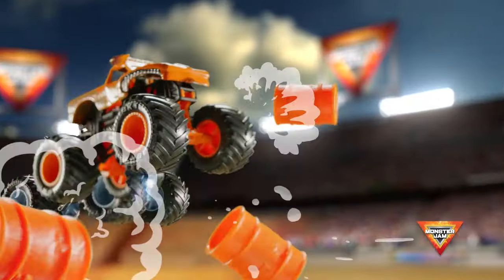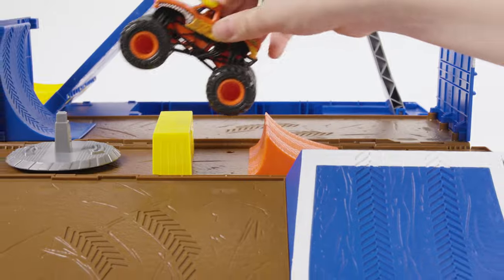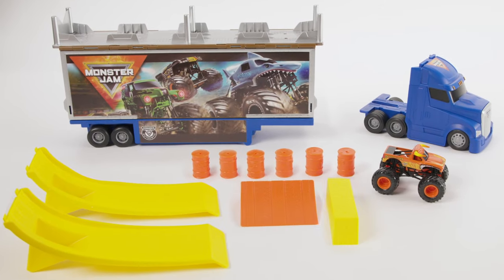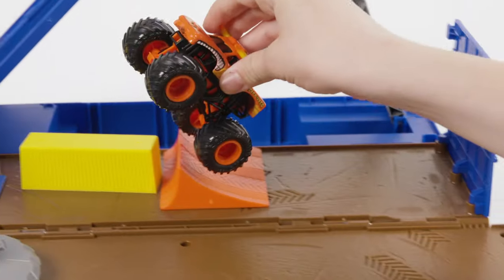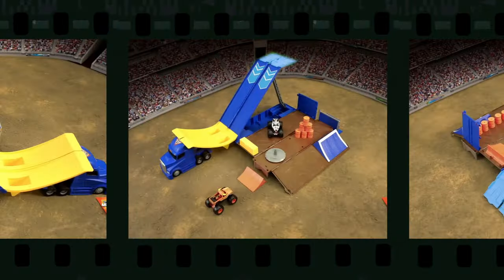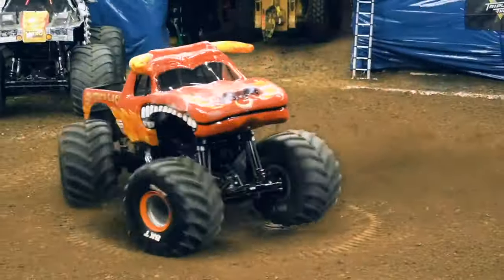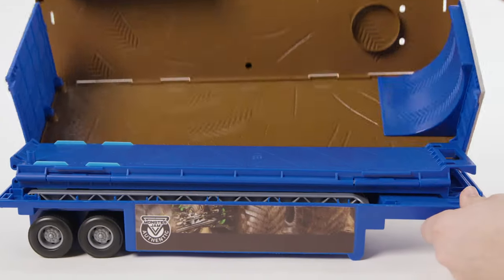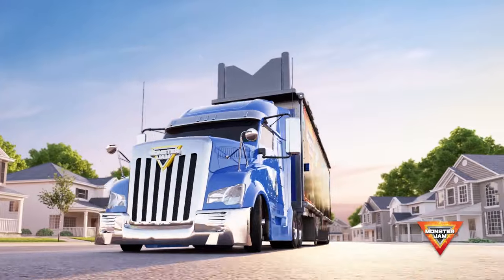Transforming Hauler from Monster Jam - How to Play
Learn how to play with the Monster Jam Transforming Hauler playset! It’s just like the real-life hauler that transports your favorite Monster Jam trucks!

Epic Monster Jam action continues with the official Transforming Hauler Playset! This awesome 1:64 scale Monster Jam playset looks just like the actual Hauler that brings the Monster Jam trucks to every show! The Transforming Hauler Playset is packed with so many exciting features to discover. Unfold the Hauler to find side by side racing ramps, barrels, a donut spinner and more! With an exclusive 1:64 scale El Toro Loco die-cast Monster Jam truck included, you can spin donuts on the donut spinner and practice stunts and jumps with the included ramps and accessories. Next, it’s time for side by side racing action! Set up the barrels on top of the Hauler’s cab and place El Toro Loco and another 1:64 Monster Jam truck from your collection (sold separately) at the top of the ramps.

Launch your trucks and watch as they race down the ramps, smashing through the barrels! Reset the barrels and do it again – with the Transforming Hauler Playset, the Monster Jam action never stops! When you’re finished playing, easily fold up the playset and store all of the contents inside. Plus, you can fit a 1:64 scale Monster Jam truck inside the Hauler’s container, and four of your favorites on top! For even more high-flying Monster Jam stunts, add the Max-D Break Free Playset (sold separately) to your collection. Bring home side by side racing action with the Monster Jam Transforming Hauler Playset!